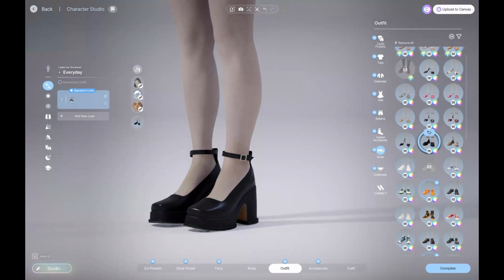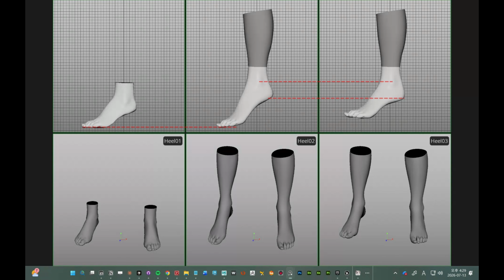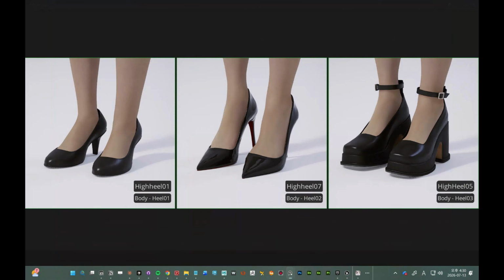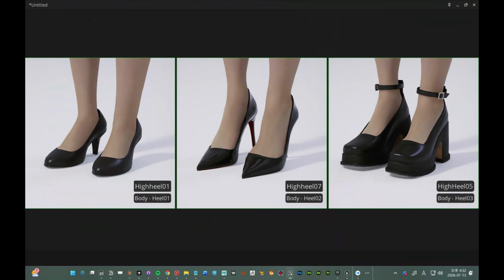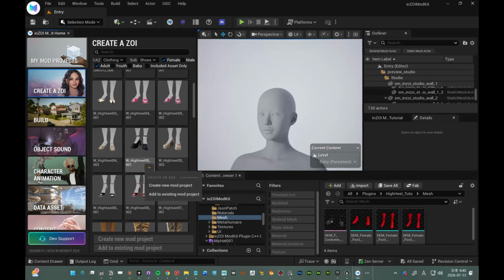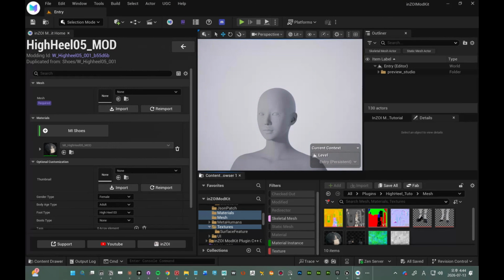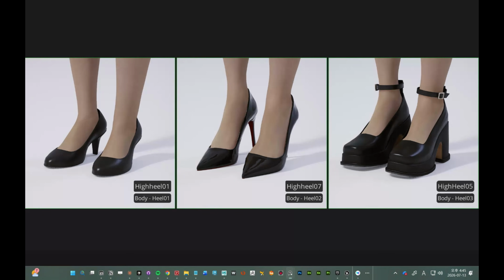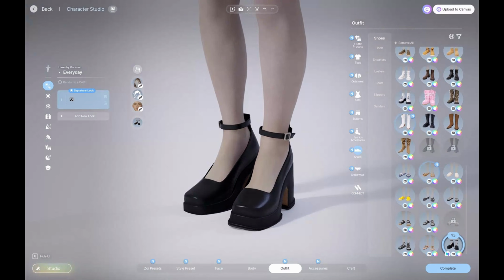High Heels Mod Tutorial | inZOI ModKit